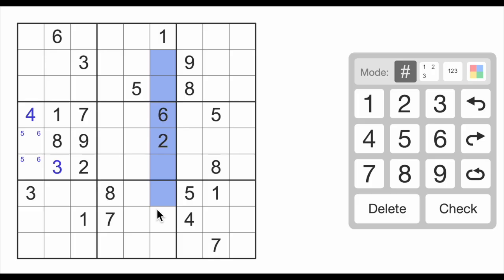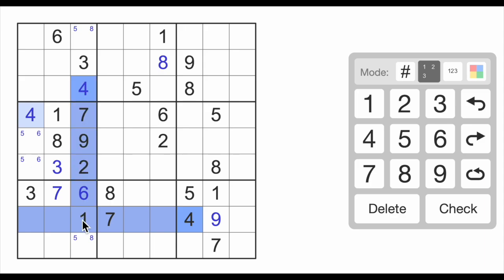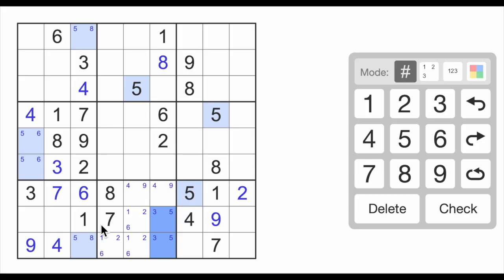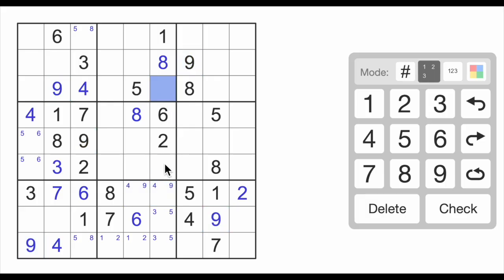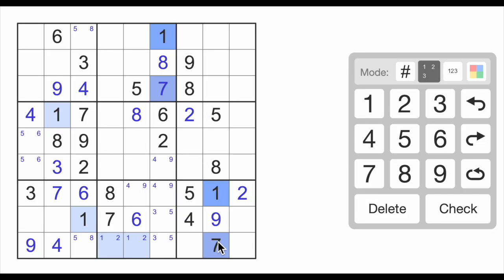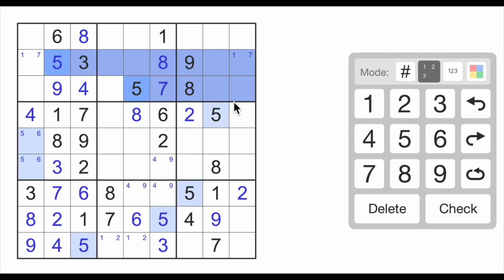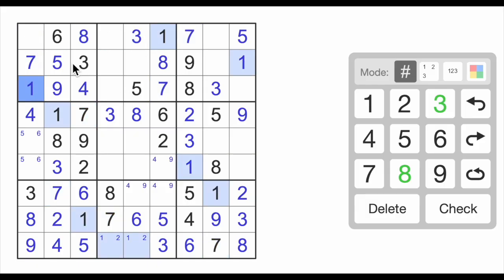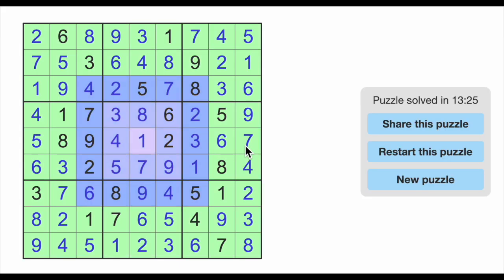New York Times Sudoku Hard Solution for June 26, 2025: Walkthrough